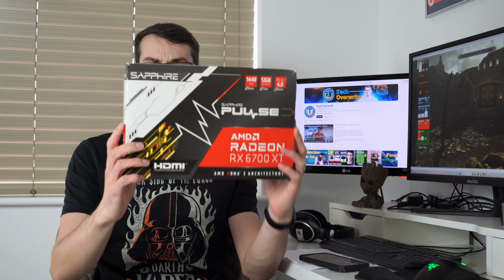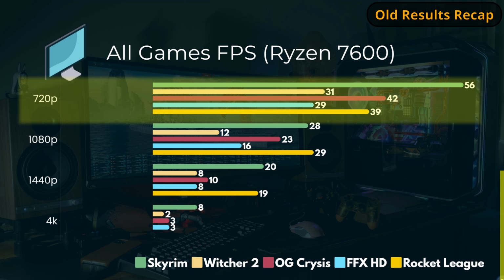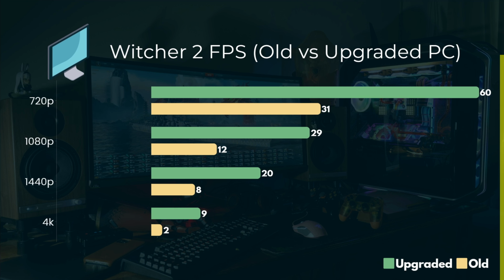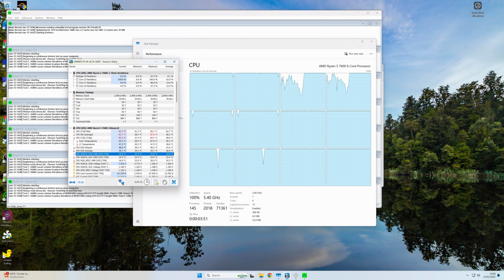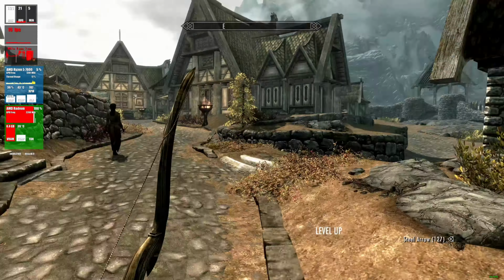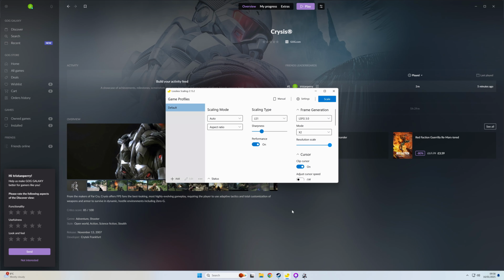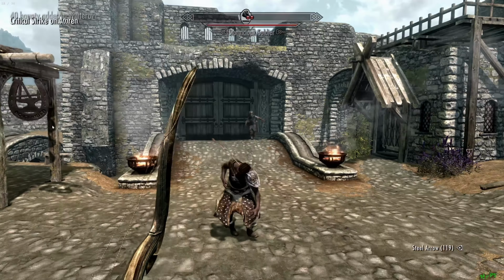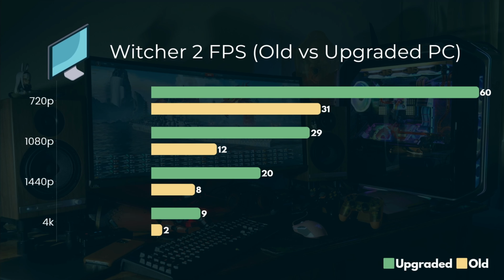Who Needs A GPU? (/s) Gaming On My UPGRADED Ryzen 7600 PC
Who needs a GPU? After all, we're in the age of APUs - CPUs with integrated graphics. Do these allow you to play modern PC games without needing to buy a really expensive graphics card?

Well, yes and no. Last year I tried this out, and had pretty bad gaming results on my AMD Ryzen 7600 6-core CPU. HOWEVER since then I have upgraded the RAM, storage and cooling, and my CPU-only gaming performance is MUCH better - as I show off in this video, when playing the following games:

Skyrim
The Witcher 2
OG Crysis
Rocket League
FFX HD Remastered

The new specs are:

Mobo: ASRock B650M Pro RS
CPU: Ryzen 7600
RAM: 32GB 6000Mhz CL30 Corsair Vengeance
Storage: WD_BLACK SN850X 4TB Gen 4 NVMe SSD

00:00 Making My 'NAS' More Powerful
01:09 Old Results Recap
01:57 Enter The Only Fans Upgrade
03:02 Old Vs New Gaming Results
04:43 Overclocking FTW..?
06:50 Giving Up (Sort Of)
08:26 Lossless Scaling
10:20 Scaling Skyrim To 4K
12:15 Final Thoughts

Everybody All Together (Instrumental) by Gareth Johnson, License ID: a3DPgojqQqo